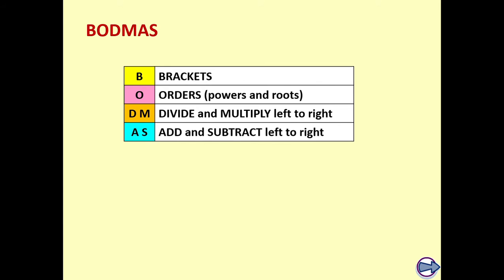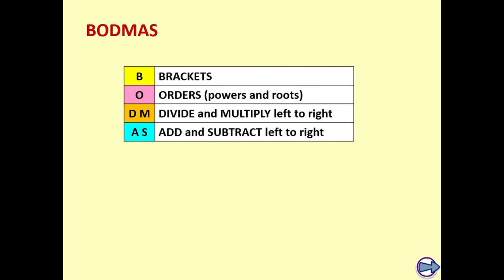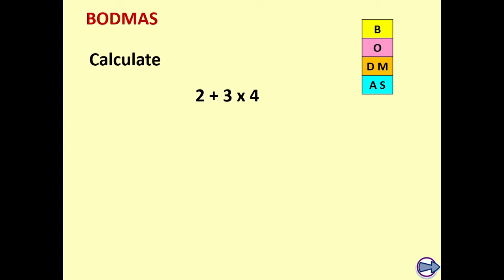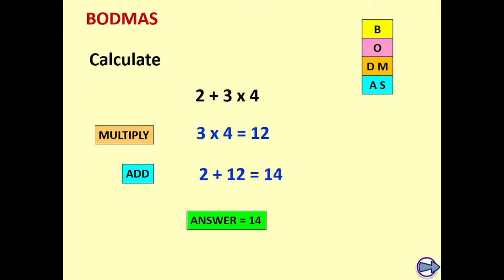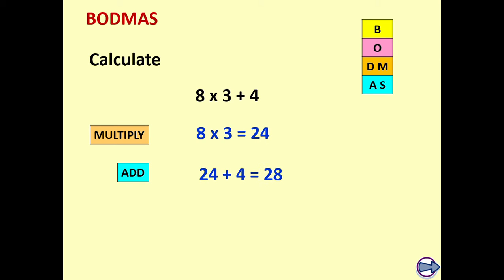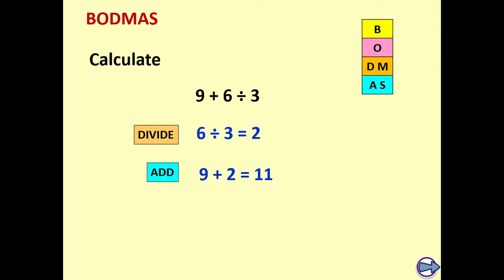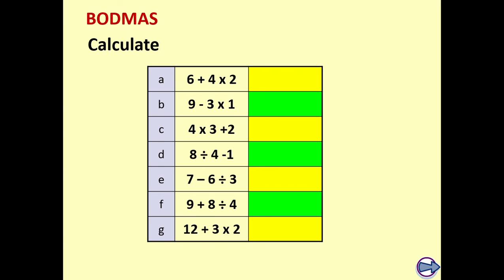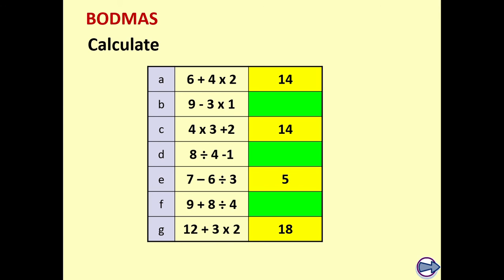BODMAS Notes part 1